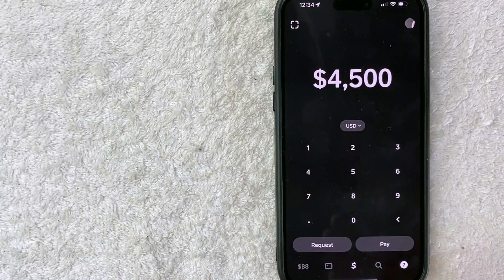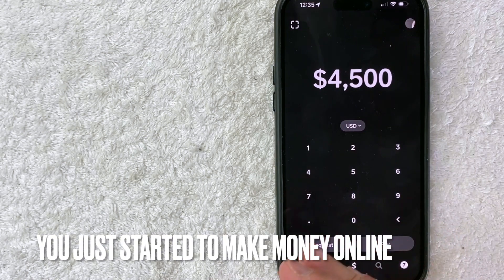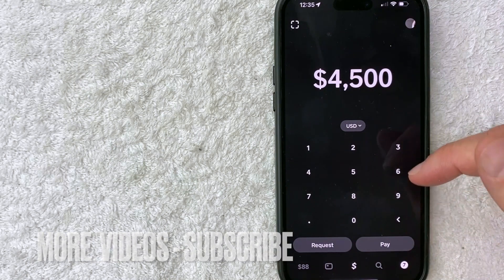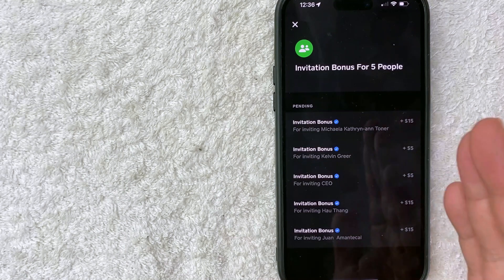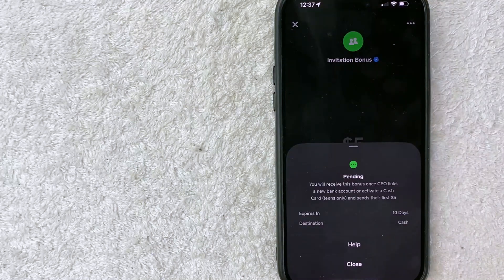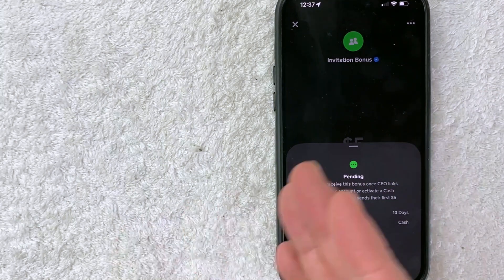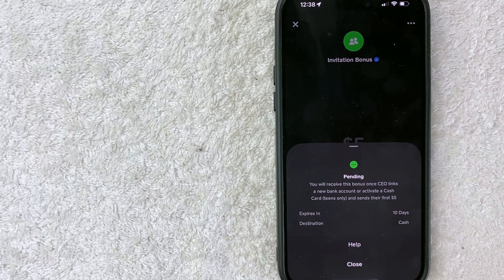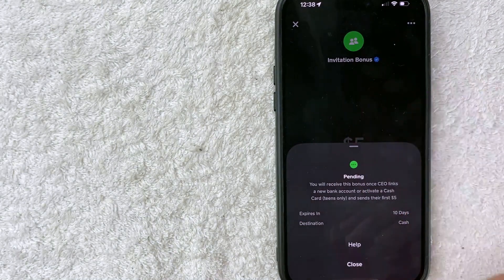✅ Why Is Cash App Invitation Bonus Pending 🔴